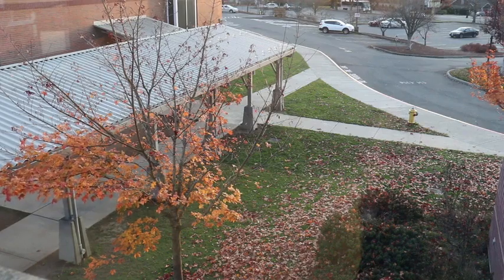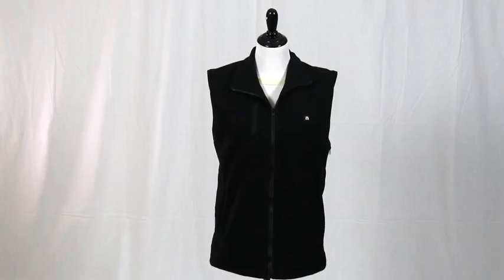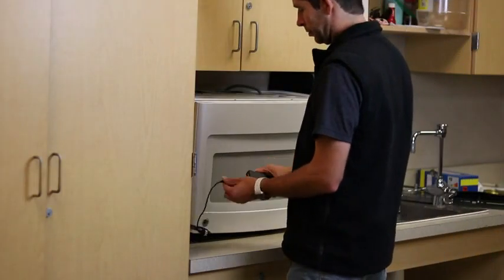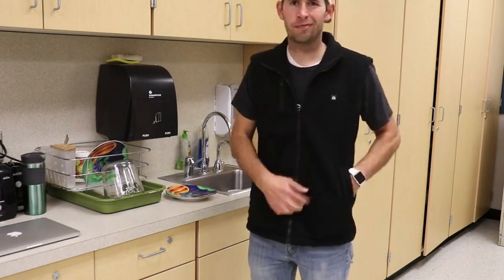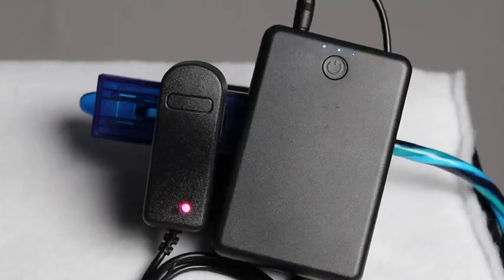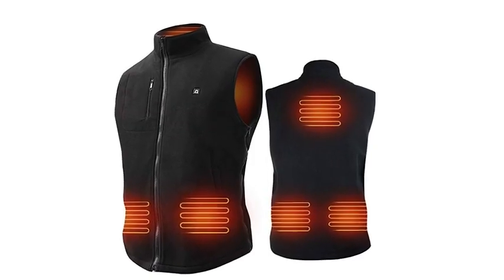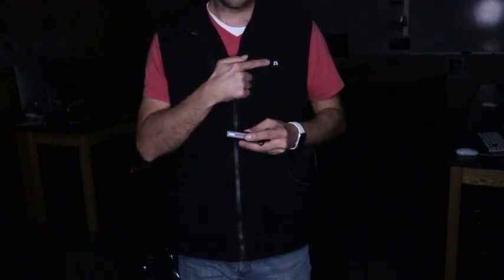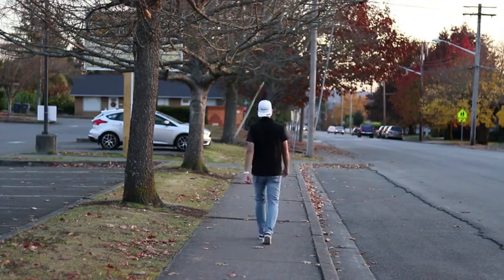ARRIS Heated Vest Size Adjustable 7.4V Battery Electric Fleece Warm Vest 6 Heating Panels fo Reviews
This is the best Vests in the marketplace with cheap price that you can easily afford.
ARRIS Heated Vest Size Adjustable 7.4V Battery Electric Fleece Warm Vest 6 Heating Panels for Hiking Camping Reviews:
★ 【7200mah Battery Includes】- Search this ASIN to buy an extra battery: B0811V1GSB
【Size Adjustable - 2019 New Adjusting Method】- The new adjusting method makes this heated vest have a nicer look and a wider adjusting range. Perfectly suitable for wearing under a jacket. Simply unzip the zippers under each arm, and replace the panels as needed to adjust to your size. Smallest size doesn`t need any extra panels at all. Unisex: Man, woman and children can use it.
【6 Heating Panels & 5 Temperature Control】- 5 heating level from 40℃ to 80℃(104°F to 176°F). Perfect for outdoor activities like snowmobile, motorcycle, mountain, camping, hiking, ski, Fishing, Hunting or office routine and business. Good for use during fall and winter.
【7.4V Powerful Rechargeable Lipo Battery】- Up to 6 hours comfortable warmth after fully charged. The portable lipo battery can also be used as a power supply for your phone or other devices. Most heating pads in the market is powered by 5V USB, while what we use is 7.4V battery, which could offer more power and better heat to the pads.
【Health Care Heated Jacket】- Help promote blood circulation, relief pain of muscles. Best gift for parents and families for coming Thanksgiving and Christmas.
【Safety】- Built-in thermal protection module. Once it is overheat, it would stop until the heat return to the standard temperature. Support Hand/ Machine/ Dry wash. We know you will be impressed with our product and quality service, but if you have any questions or concerns, please contact us immediately as we offer a 30-day money back.

ARRIS Heated Vest Size Adjustable 7.4V Battery Electric Fleece Warm Vest 6 Heating Panels for Hiking Camping